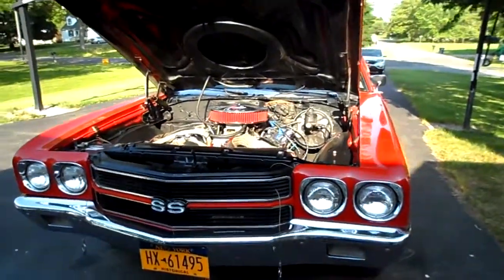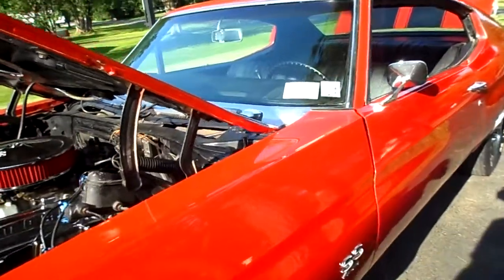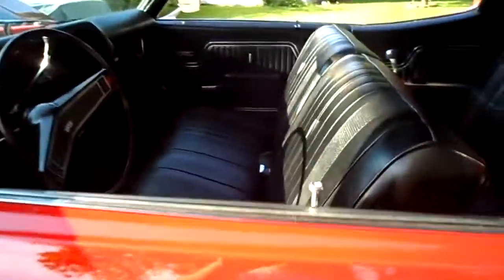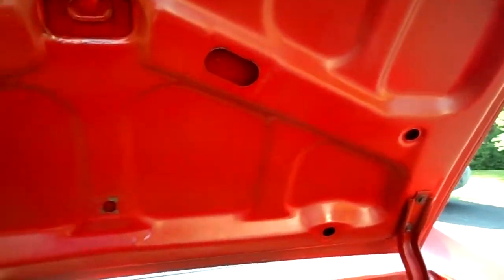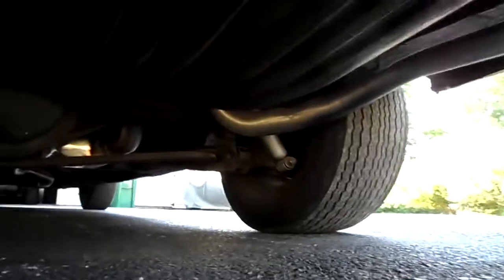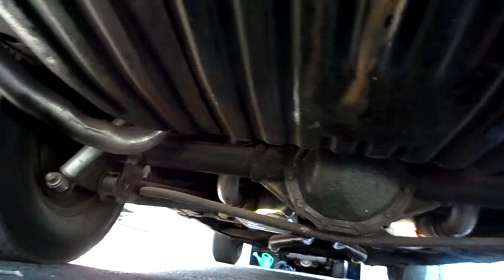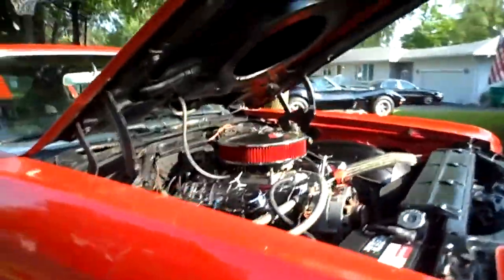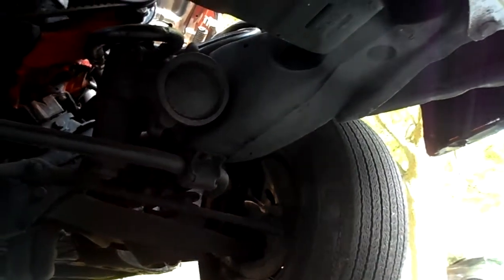1970 Chevelle SS 454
Beautiful unrestored Chevelle SS with working cowl induction